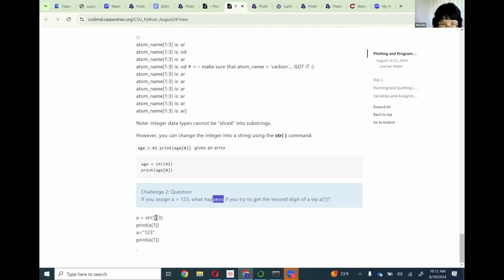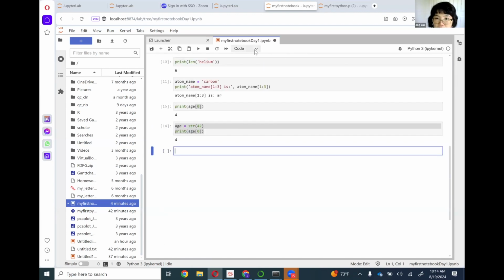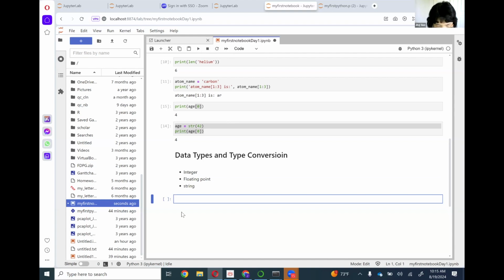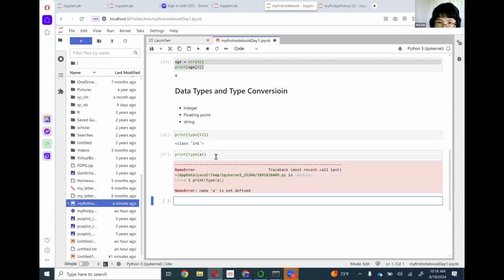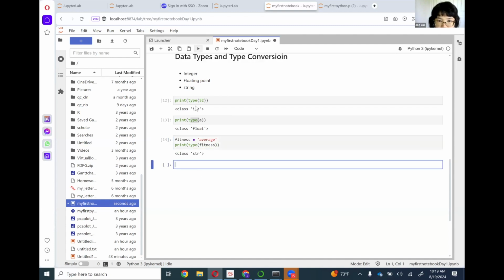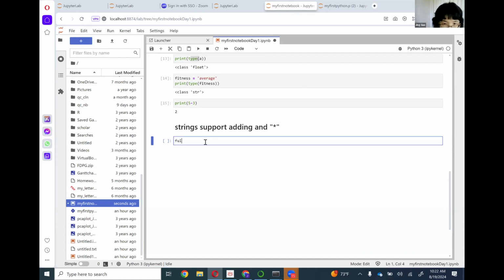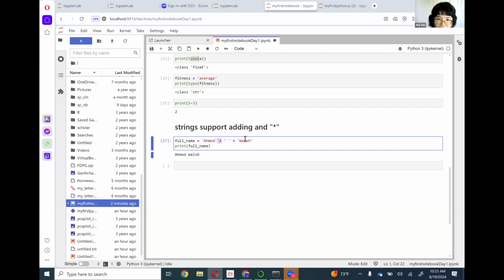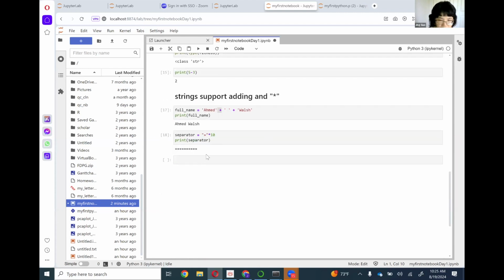Data Types and Conversions (1/2)